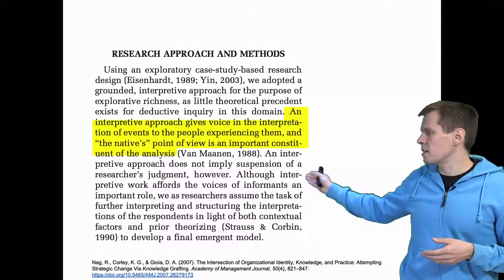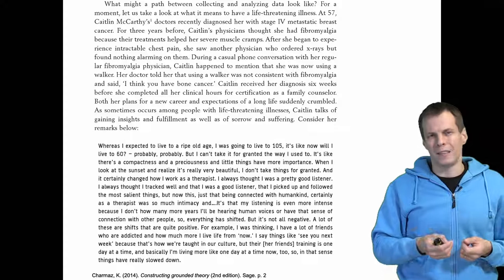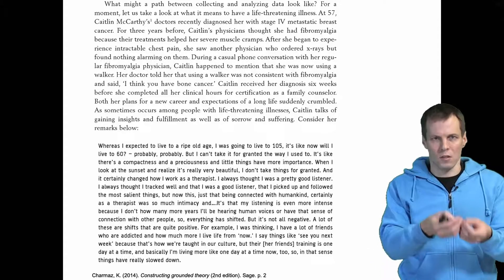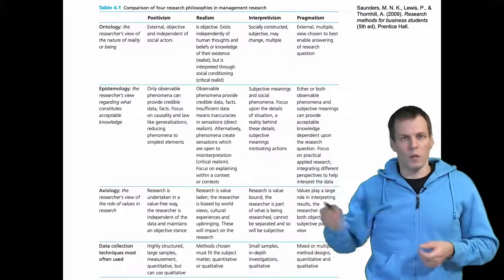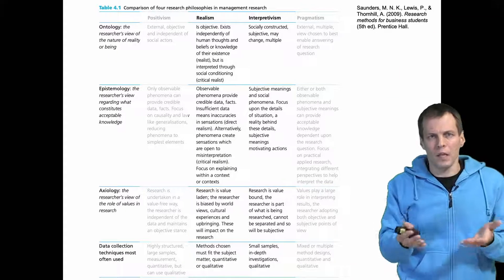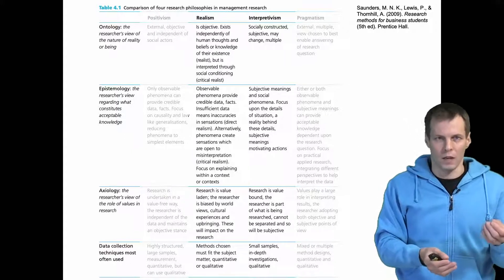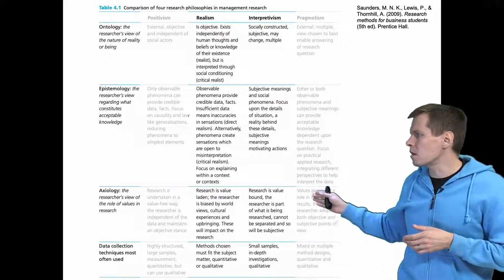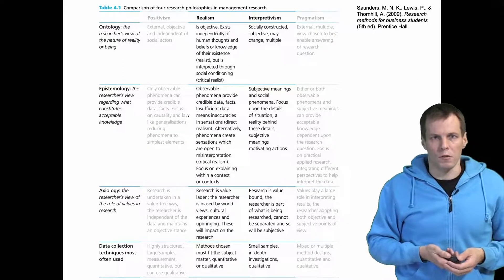Interpretive and realist research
The lecture emphasizes the distinctions and applications of qualitative research, focusing predominantly on realist and interpretive assumptions. In qualitative research, unlike quantitative, there is flexibility in interpreting what reality and research entail. Realist assumption asserts that reality is objective and shared, aiming to collect data that is generalizable across different units, purified of biases, and focused on objective facts independent of personal experiences. Conversely, interpretive assumption believes in a socially constructed reality, emphasizing individual perceptions, meanings, and experiences of events, and typically focuses on smaller, more detailed studies.

Different philosophical perspectives like positivism and pragmatism are touched upon, with positivism, now considered outdated, emphasizing observable phenomena to build theories and derive logical consequences, and pragmatism focusing on the utility of theories for making useful predictions rather than their absolute truth. The lecture concludes by highlighting the significance of selecting the appropriate research approach in qualitative studies, which can vary based on whether the focus is on the individuals or the events they narrate, and by noting that the mentioned approaches are crucial for anyone embarking on a career in qualitative research.